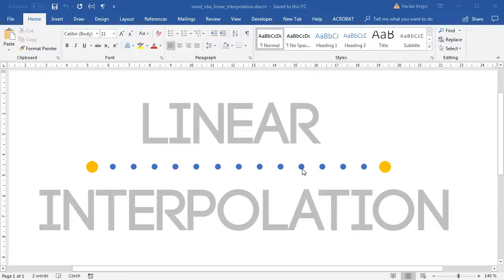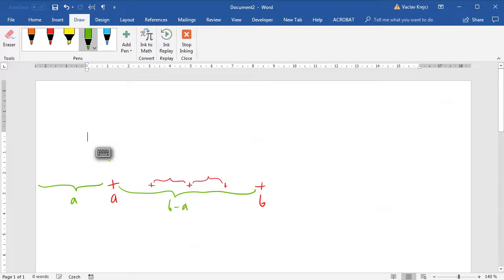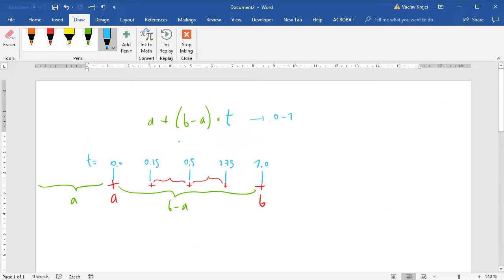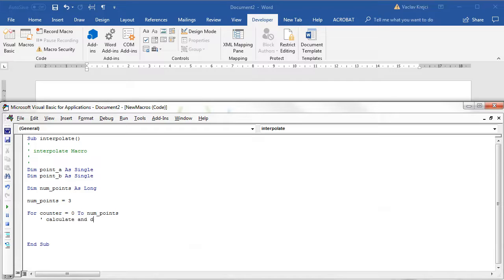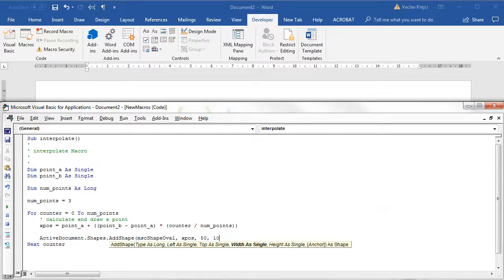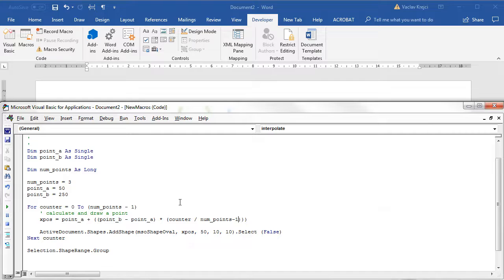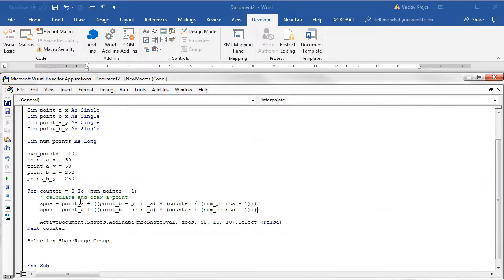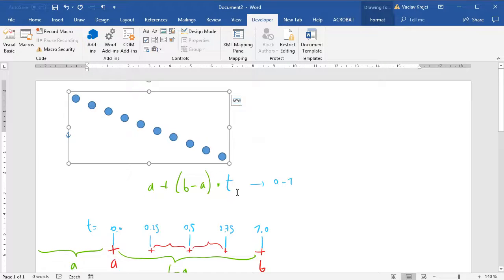WORD: Linear Interpolation with VBA (Tutorial)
Sub interpolate()
' interpolate Macro
Dim point_a_x As Single
Dim point_b_x As Single
Dim point_a_y As Single
Dim point_b_y As Single

Dim num_points As Long

num_points = 10
point_a_x = 50
point_a_y = 20
point_b_x = 250
point_b_y = 100

For counter = 0 To (num_points - 1)
    ' calculate and draw a point
    xpos = point_a_x + ((point_b_x - point_a_x) * (counter / (num_points - 1)))
    ypos = point_a_y + ((point_b_y - point_a_y) * (counter / (num_points - 1)))

    ActiveDocument.Shapes.AddShape(msoShapeOval, xpos, ypos, 10, 10).Select (False)
Next counter

Selection.ShapeRange.Group

End Sub

num_points = 10
point_a_x = 50
point_a_y = 20
point_b_x = 250
point_b_y = 100

Next counter

Selection.ShapeRange.Group

End Sub